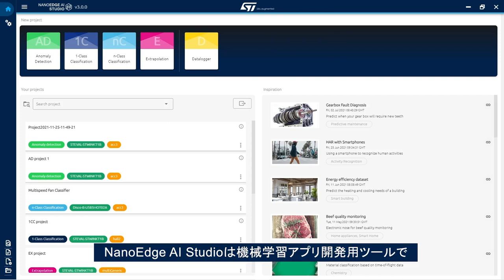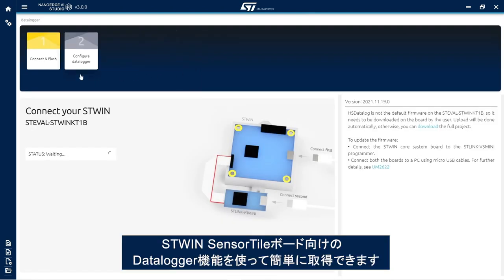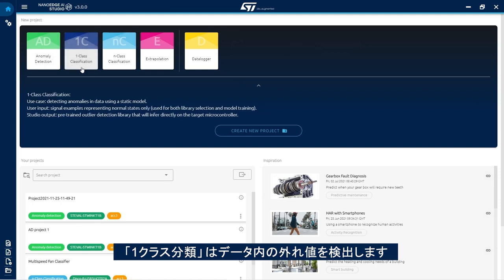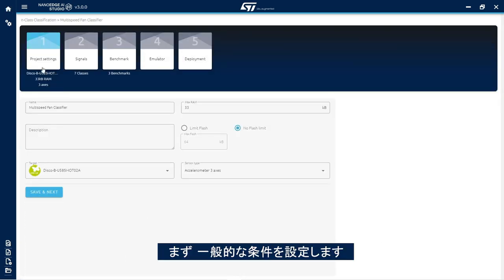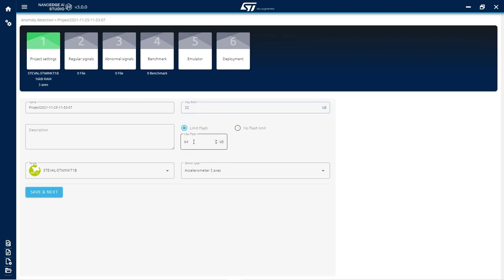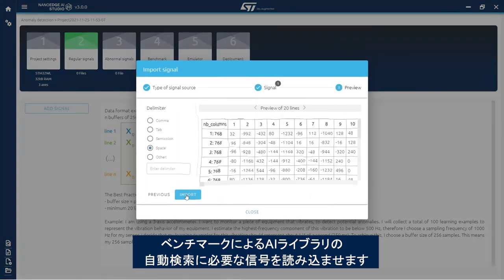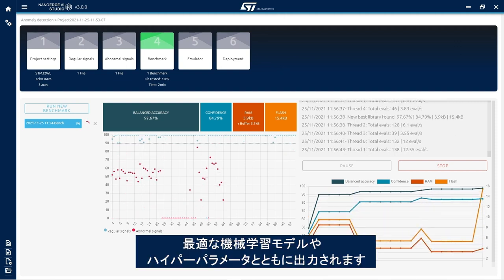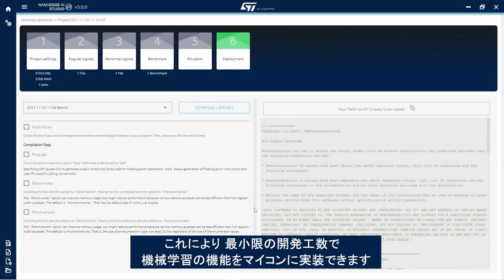STM32マイコンで動く！機械学習ライブラリ生成ツール「NanoEdge AI Studio V3」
STマイクロエレクトロニクスのNanoEdgeAI Studioを使えば、ユーザ・フレンドリーなインタフェースと最適なライブラリ検索機能により、機械学習やデータ・サイエンスの専門知識がなくても、超軽量な組込みAIを簡単に開発することができます。この動画では、NanoEdgeAI Studioの概要やその使い方を説明しています。すべてのSTM32マイコンに対応した機械学習ライブラリ生成ツールの魅力をぜひご覧ください。